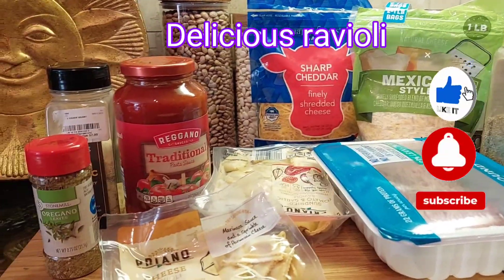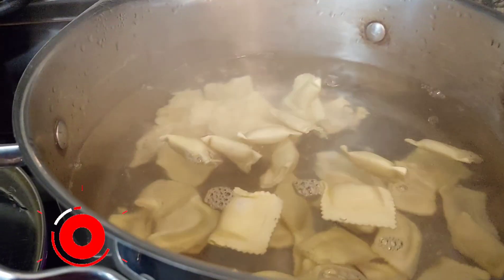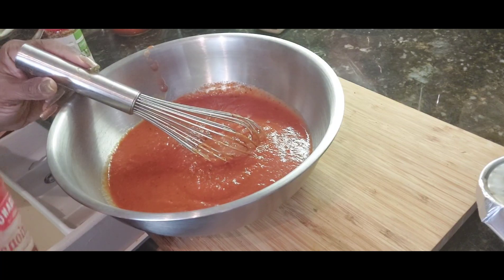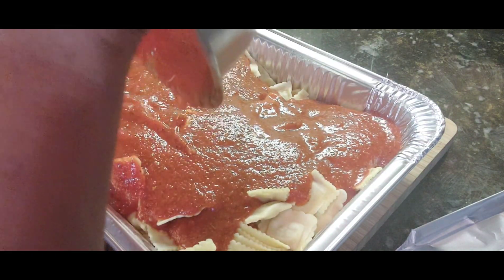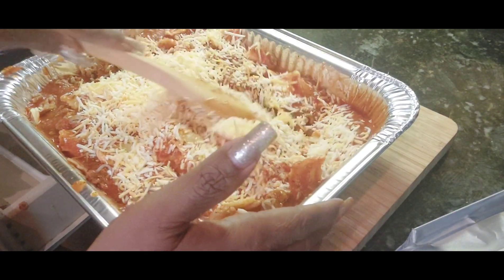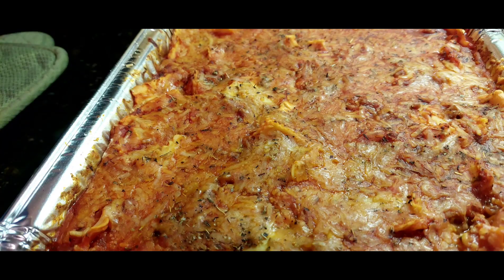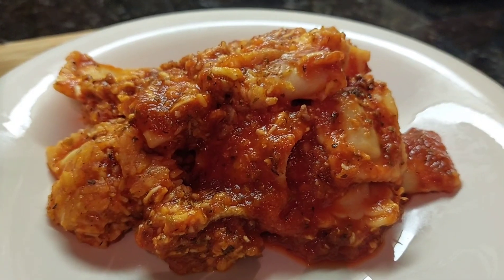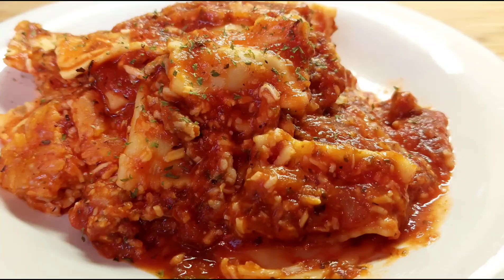Quick and easy ravioli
My name is Mama T Speaks and my channel is specifically made to take you into the kitchen where you can learn to prepare all the special southern dishes that will make you lick your fingers. Mama T also takes you on a journey where you can learn about eBay business, talk about inspirational topics, spending time with friends and family and most importantly my weight loss journey.